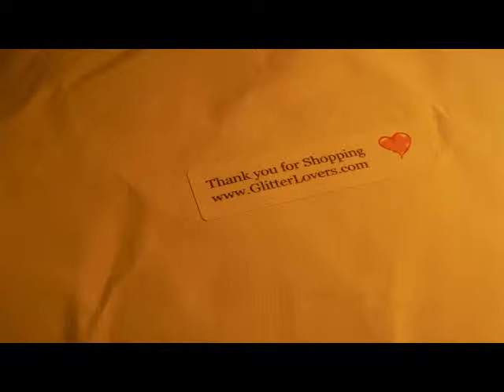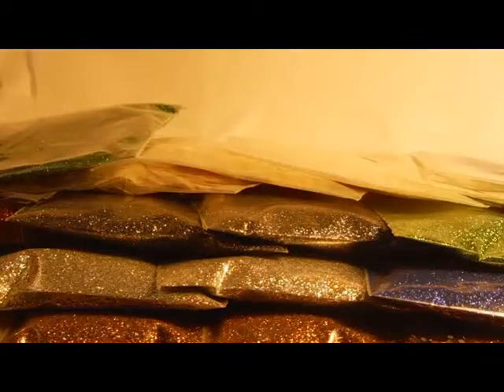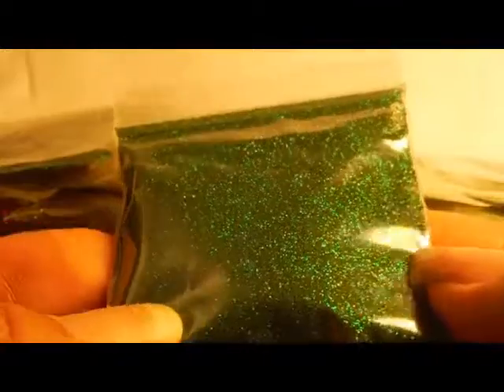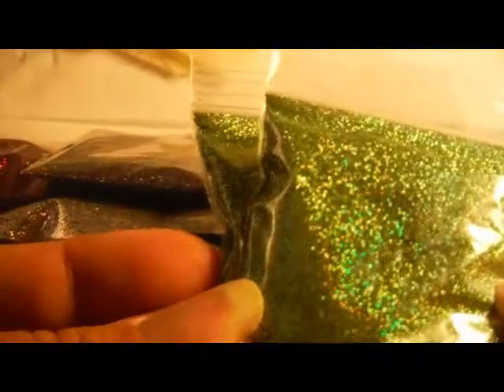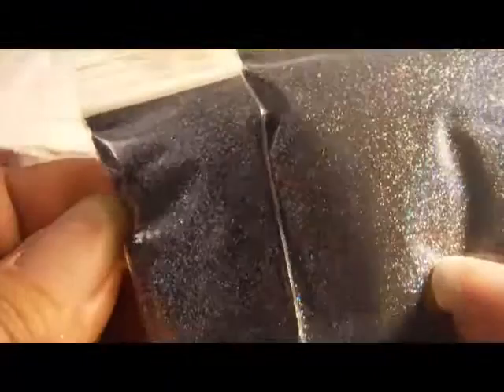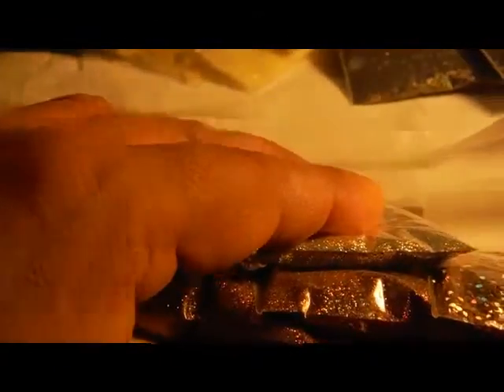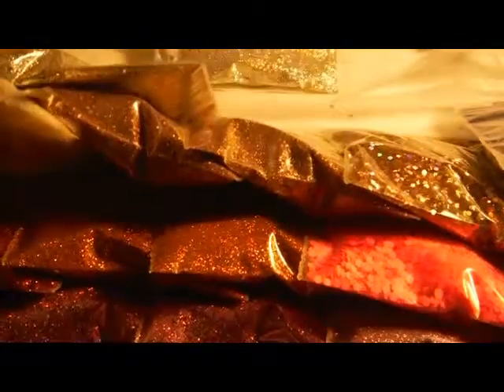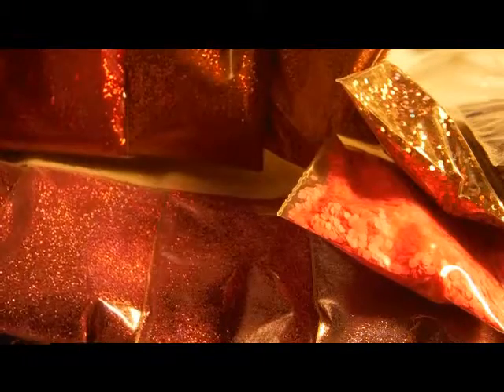PinkLadyNailDesigns Haul - Half Price Shipping Sale